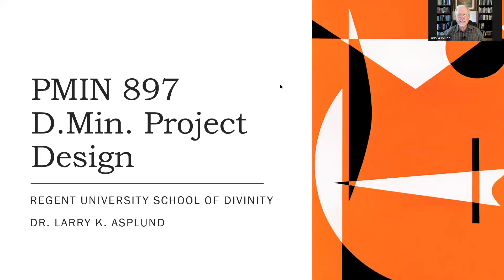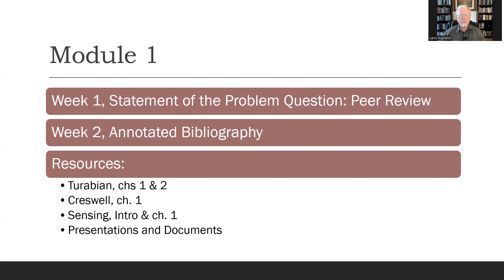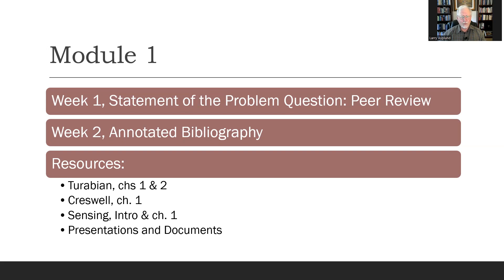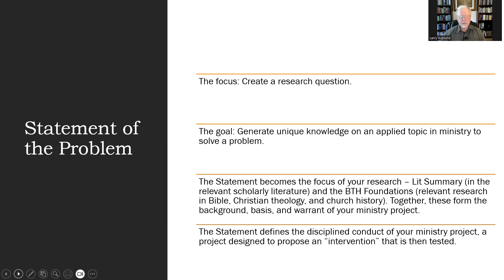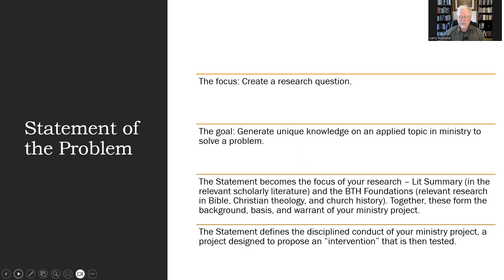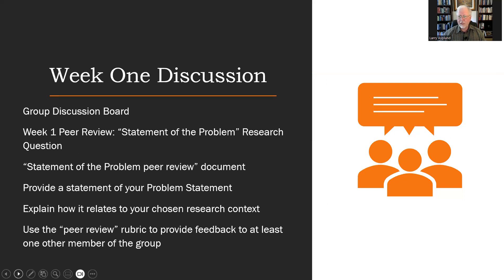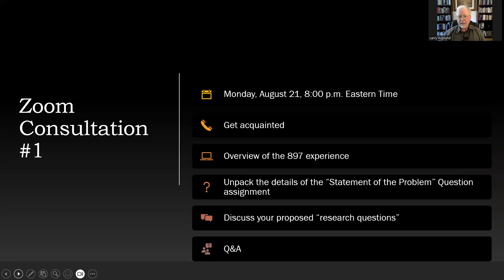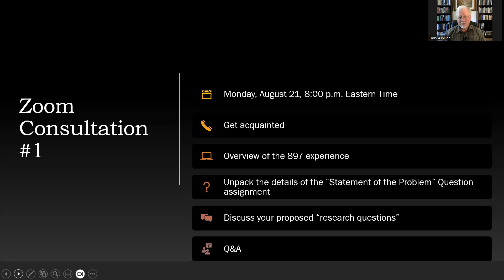RUSD FA23 PMIN897 WK1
The Week One video announcement to the fall 2023 class of PMIN897 DMin Project Design in the School of Divinity at Regent University, Virginia Beach, Virginia, Dr. Larry K. Asplund, Instructor